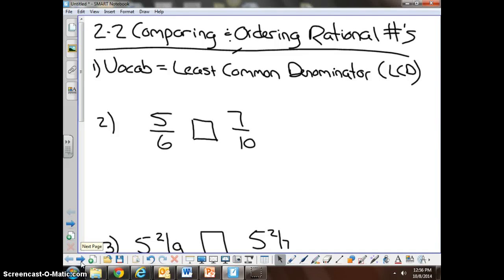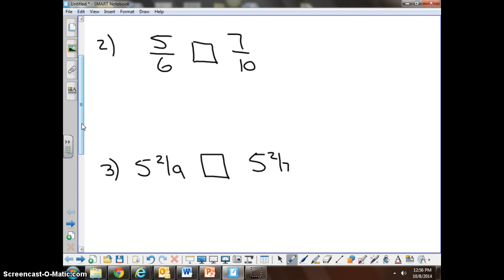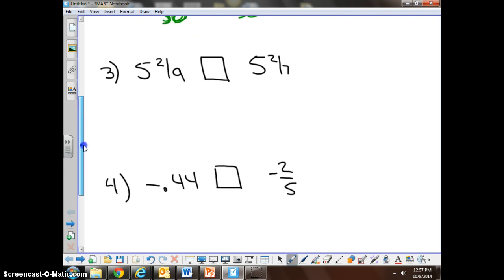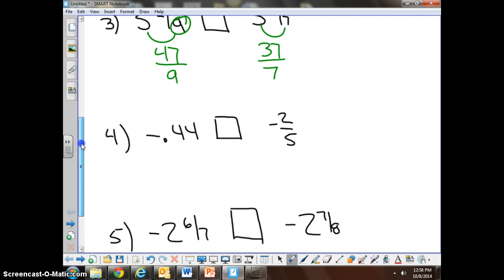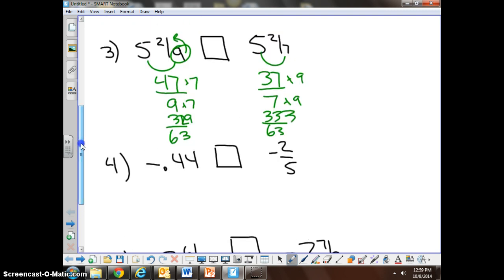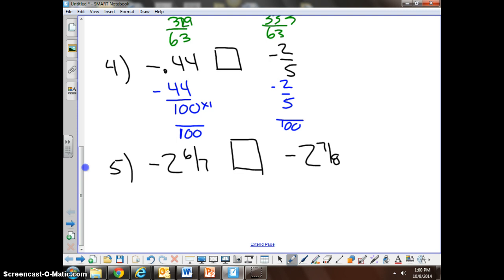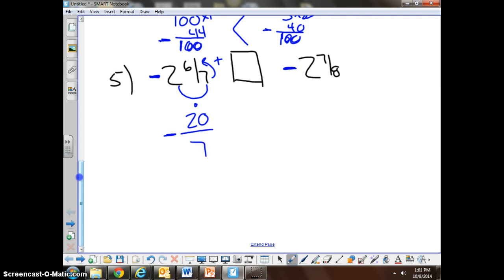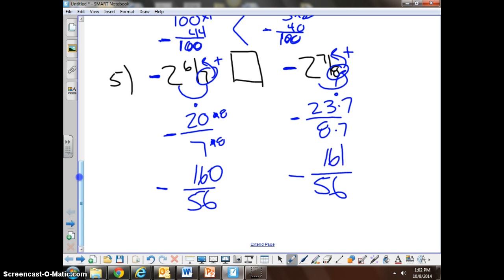2-2 Comparing and Ordering Rational Numbers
2-2 Comparing and Ordering Rational Numbers